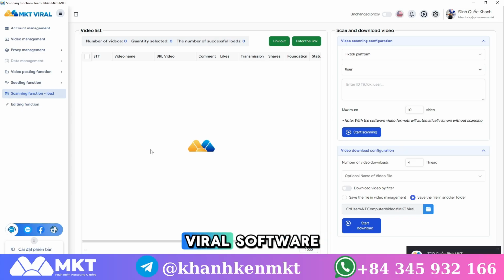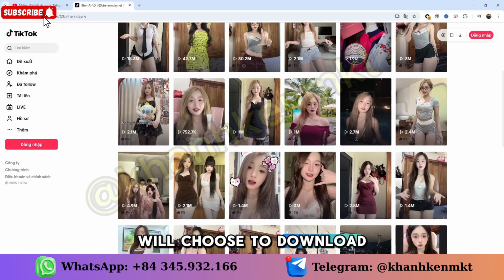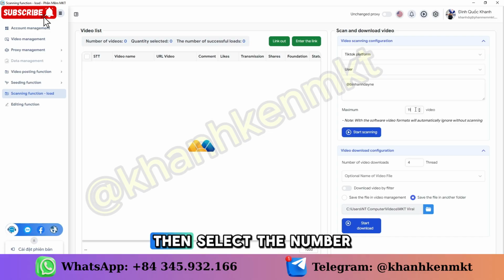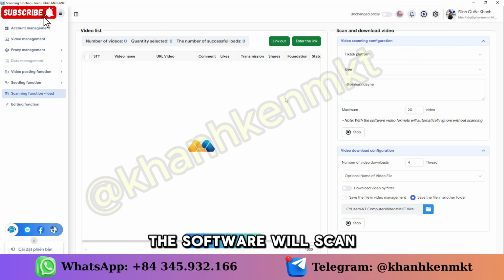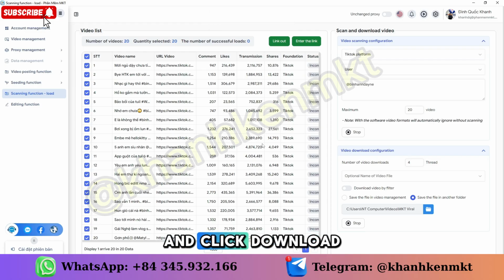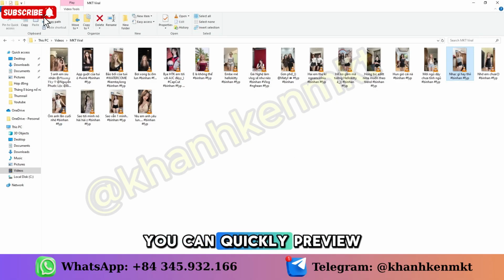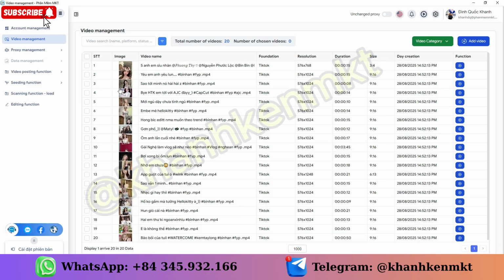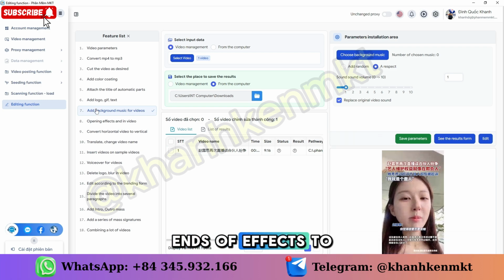How To Bulk Download Tiktok Videos | Download Tiktok Video In Bulk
How To Bulk  Download Tiktok Videos

Want to bulk download TikTok videos directly from any profile? 🚀
In this video, I’ll show you step by step how to quickly download multiple TikTok videos at once without wasting time.

You will learn how to:
✅ Download TikTok videos in bulk from any profile
✅ Save videos in high quality (with or without watermark)
✅ Organize and manage downloaded content easily
✅ Use this method for content research, reposting, or backups

Perfect for marketers, content creators, and social media managers who need TikTok content fast and efficiently.

📥 Watch the full tutorial and start downloading smarter today!